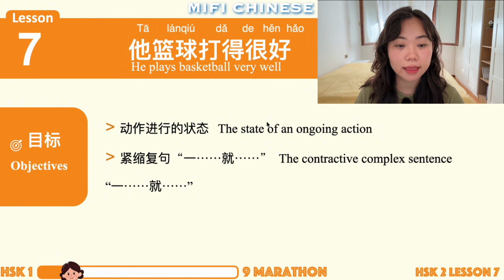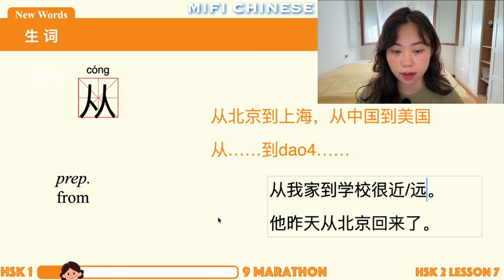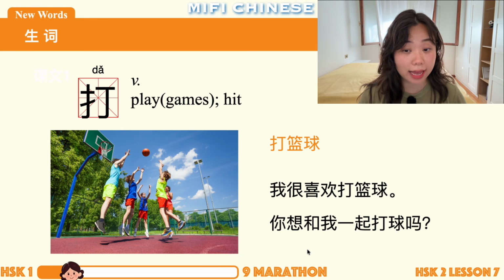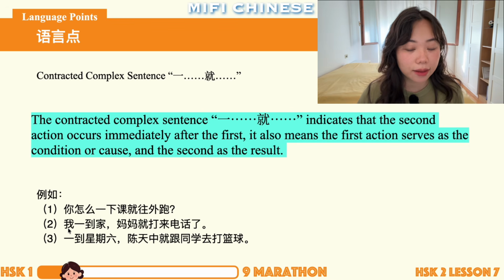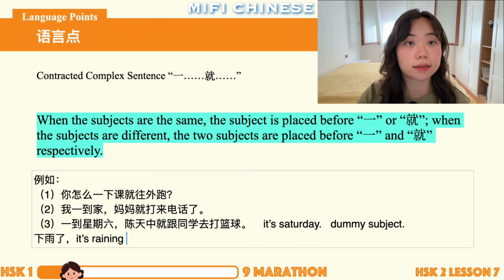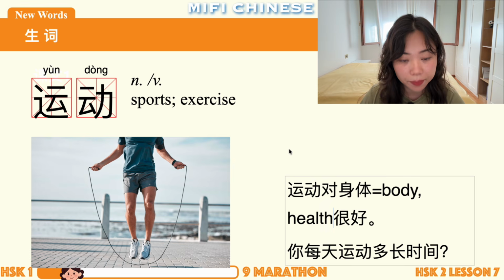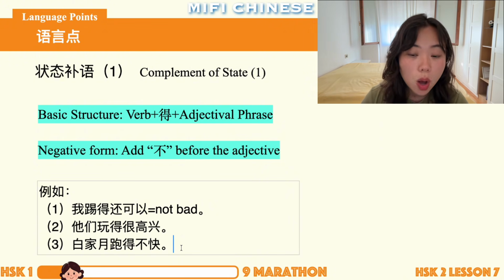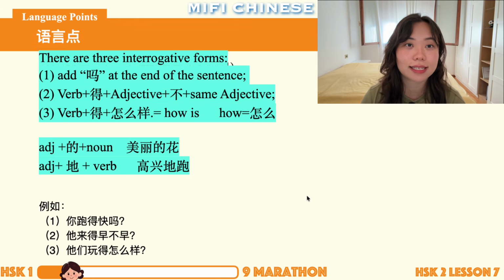【ALL FREE】I’m Teaching the ENTIRE New HSK 1-9! | HSK 2 Lesson 7 Part 1: 他篮球打得很好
*📖 Ultimate HSK Companion Workbook*

Accelerate your study with the premium PDF Workbook! It includes vocabulary collocations, grammar formulas, character writing sheets, and 150+ practice questions with answer keys.

Don't study Chinese alone!